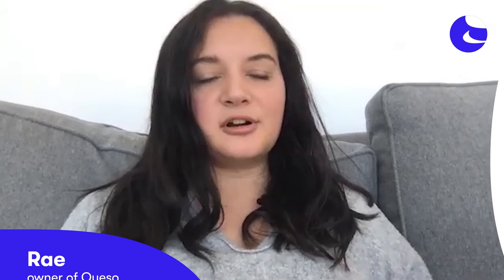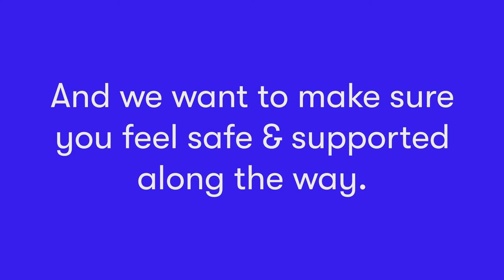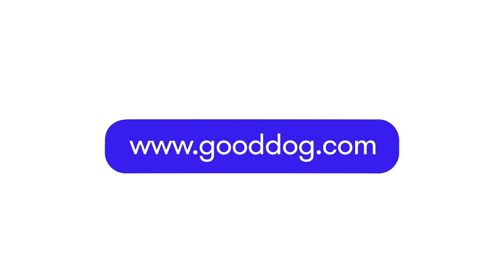How Good Dog Protects You From Scams | About Us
If you're searching for your new best friend right now, you probably know all too well that puppy scams are on the rise. Good Dog is here to help protect you from scams and end them altogether - our Payment platform is the safest, most secure way to pay for your puppy. to learn more about how we're combating scammers so that puppy buyers and breeders can work together, worry-free.

We’re on a mission to stop inhumane animal practices. If you’re a shelter or rescue, we want to work with you!

Are you a breeder who’s interested in joining our community?